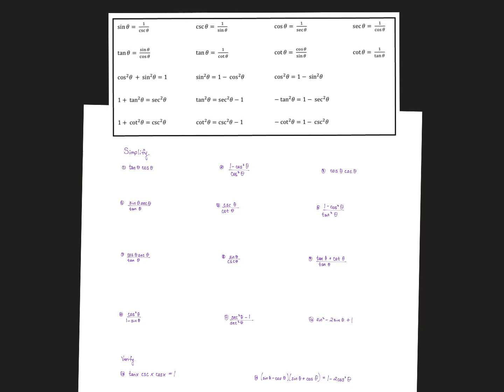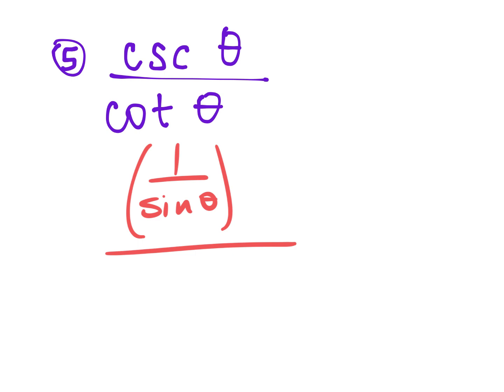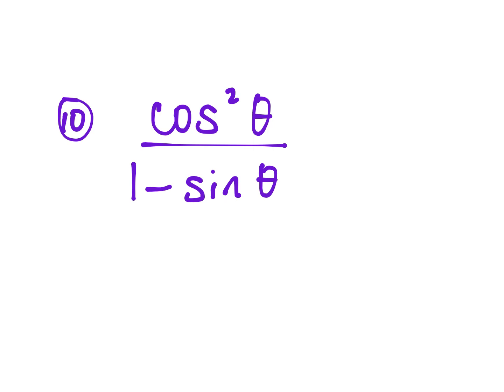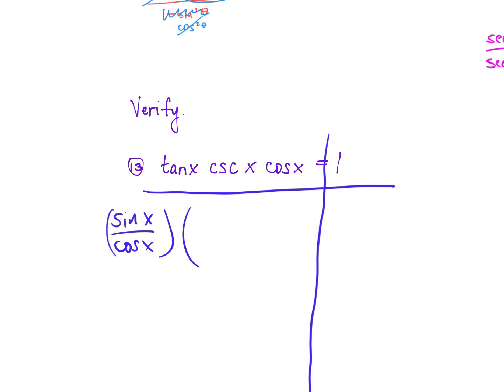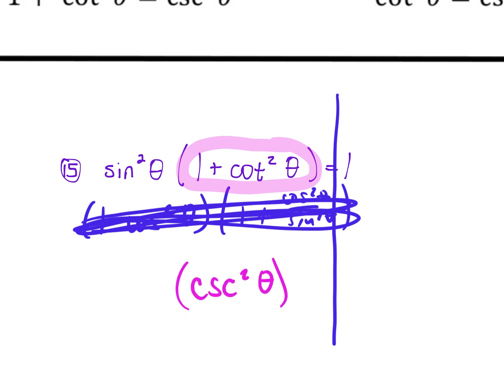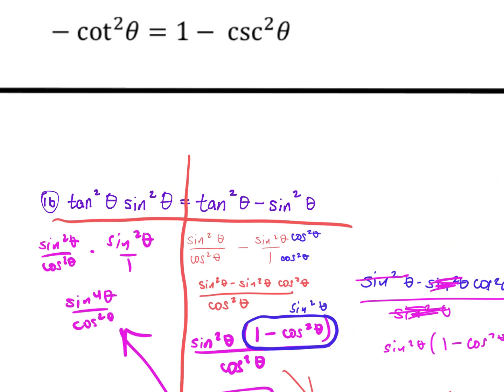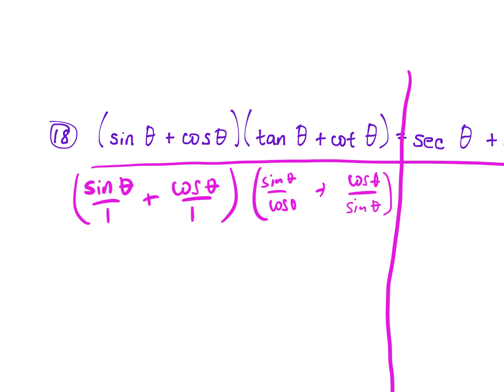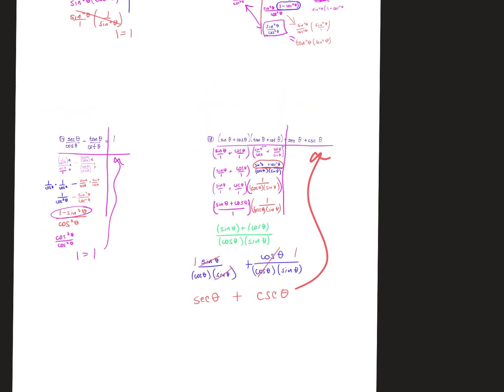12.04 PCH 5.1-5.2 Wrap Up Quiz Review